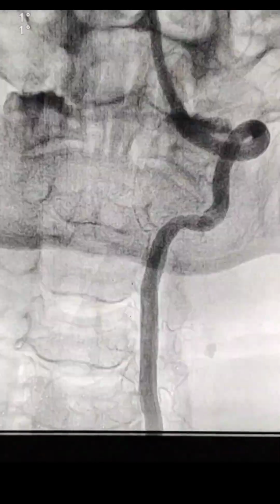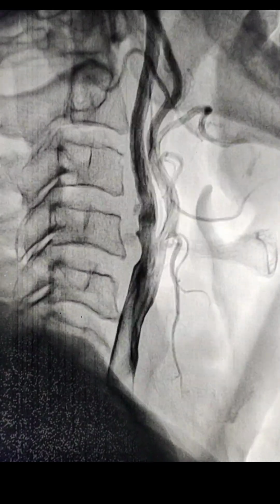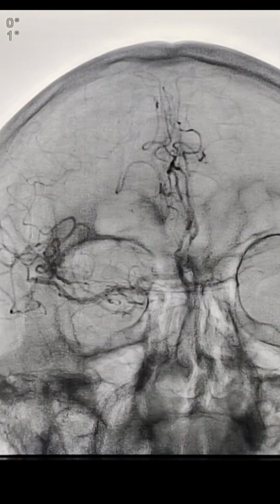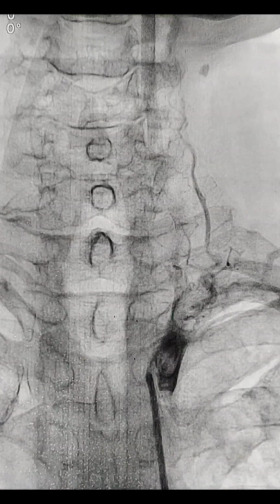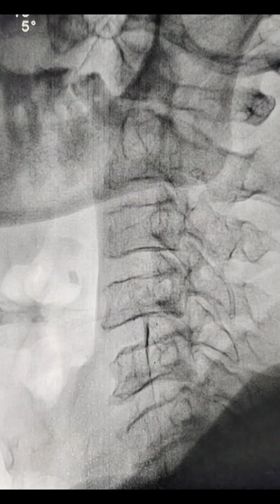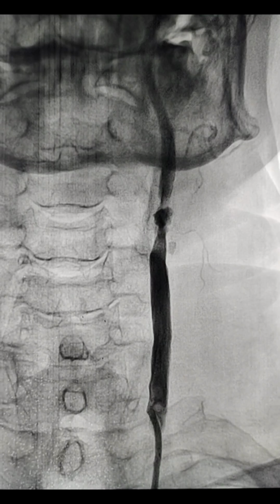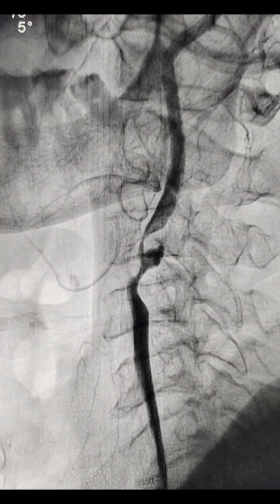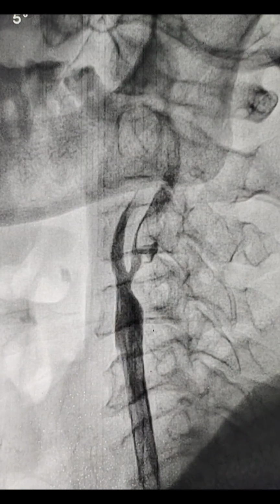4 Vessel Cerebral Angiography.Left ICA 90 % ulcerated lesion.